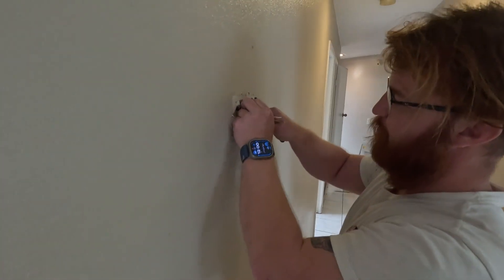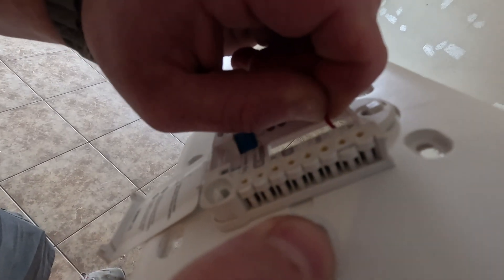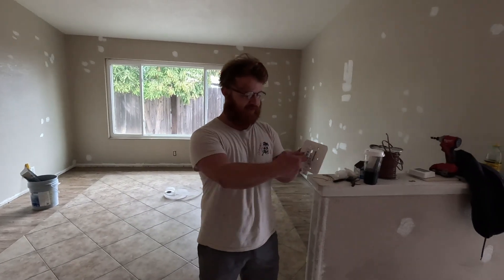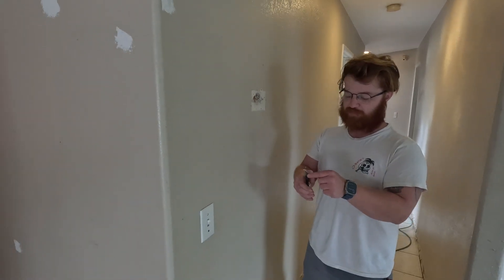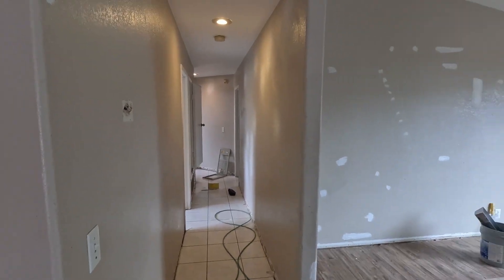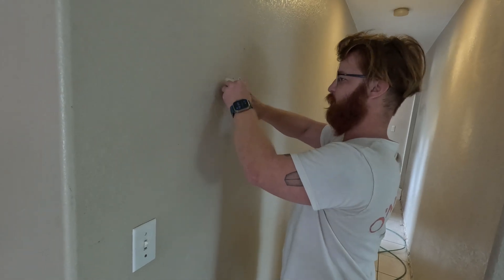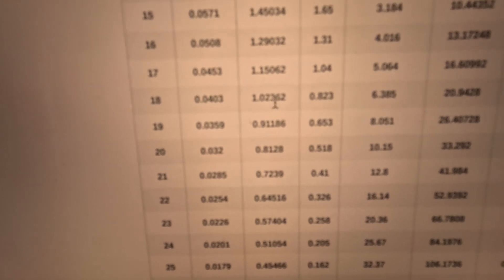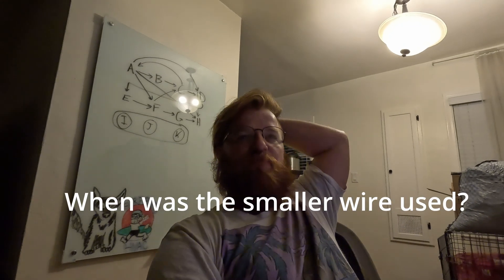Smart Thermostat Installation MISTAKE I See ALL THE TIME - Nest/Ecobee Problems Fixed in 10 Minutes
Here I go over a very common mistake that we see with thermostat installation, which is that the wire gauge is too small. This is an issue that I never saw an Arizona. I've only seen it in California, so it may not be an issue that you'll see in your area may not present itself as a problem immediately but it can lead to the thermostat working intermittently due to having a poor connection, we see this problem very frequently on any thermostat that has the stab connectors for the thermostat wire. There are workarounds to it like the one you see in our video that made it so we did not have to run a whole new wire.